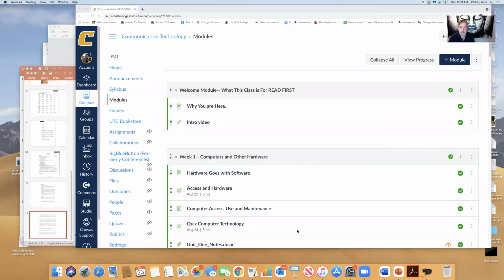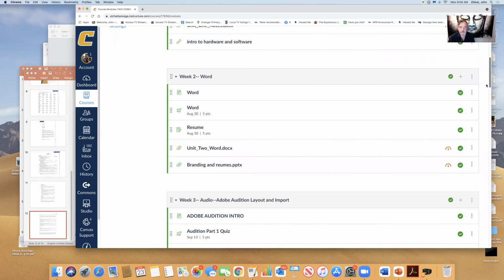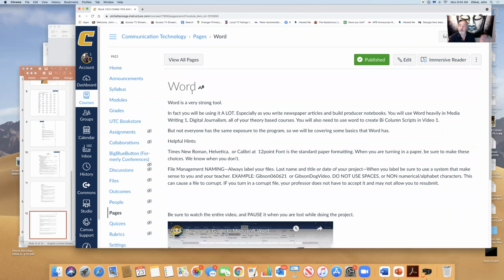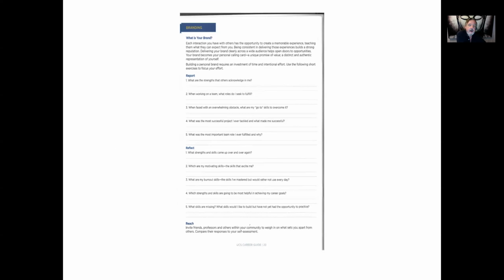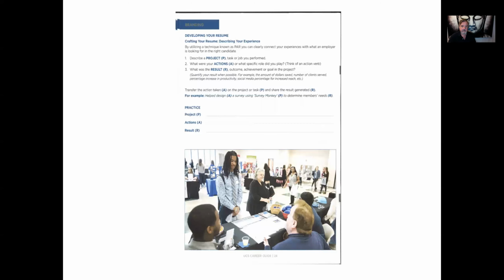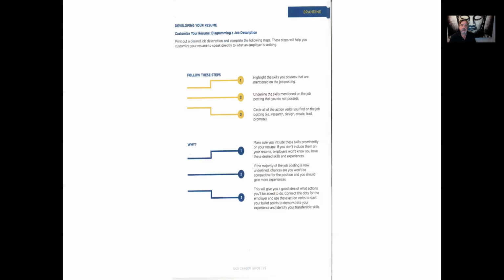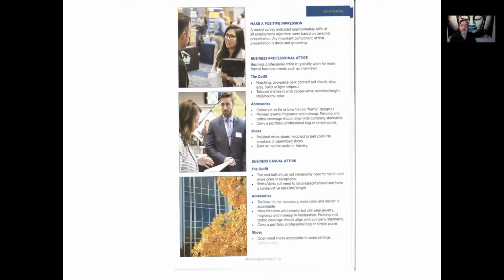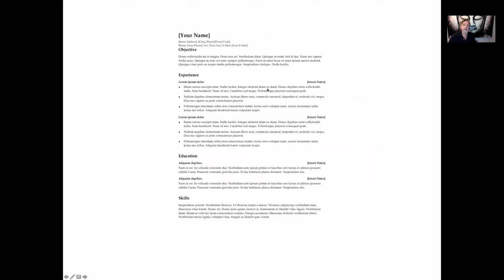Week 2, Comm 1100, Technology....resumes